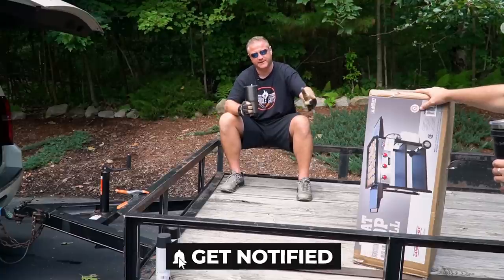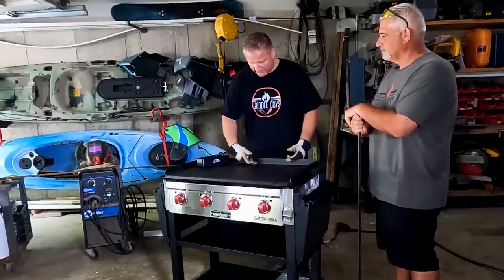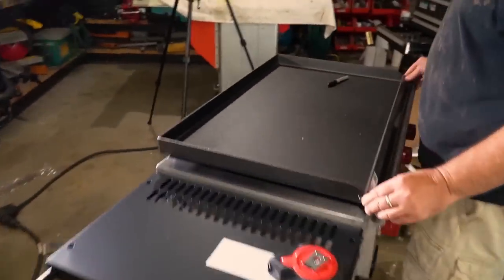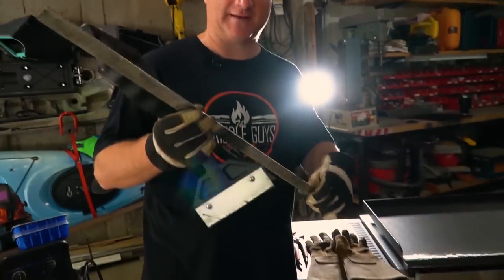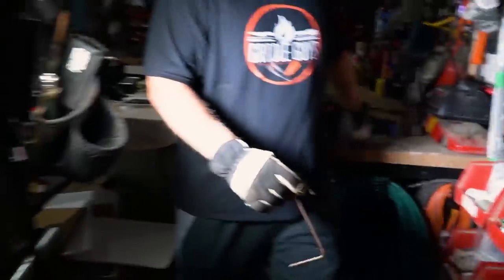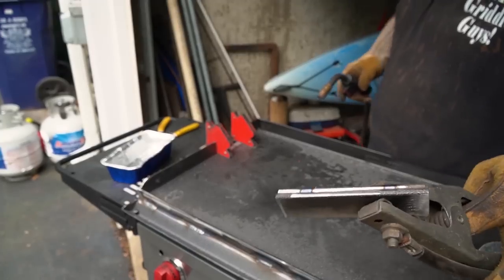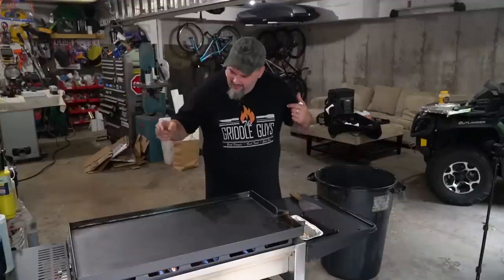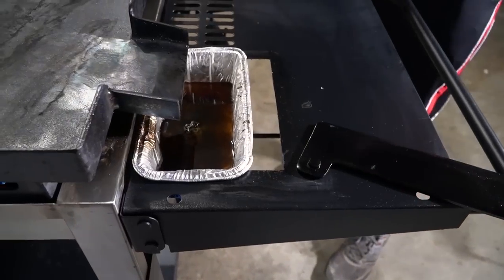3 things I hate about my griddle! And how we fixed them!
We love our griddles.  We really do but there are a few design details that really irk me (Nate).  In no particular order they are:

1.  Undersized grease trap systems
2.  The front v Channel that always seems to be full of hot oil
3.  No place to scrape the burned food residue off your griddle scraper.

@campchef was kind enough to send us 2 new griddles.  We grabbed one and went to work redesigning it to our liking.   I have to say. The final product is AWESOME!  It's exactly what I wanted and works amazing.   The small details make a big difference, for example being able to empty the grease bin when the griddle is hot...?  Oh yeah, we can do that now!  A grease trap that is large enough to get your scraper into?  Check!  :-)

Hope you enjoy the video!  Cook on GRIDDLE NATION!

A big THANK YOU to Camp Chef!  Hope you enjoy the video!